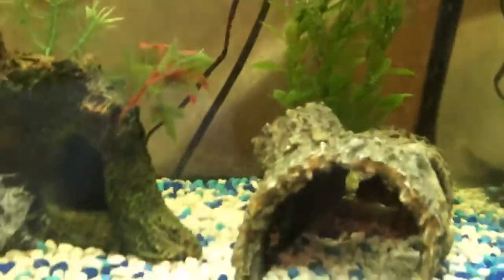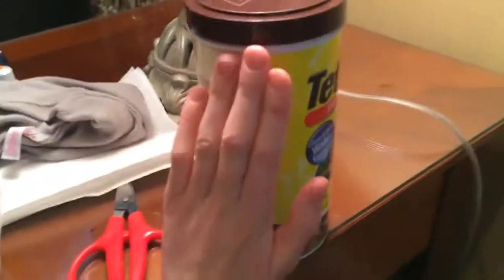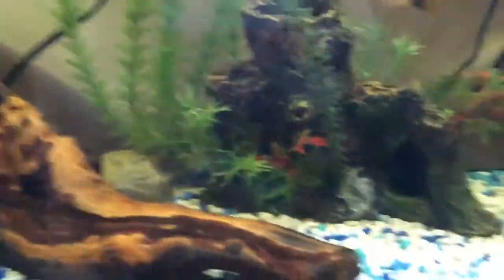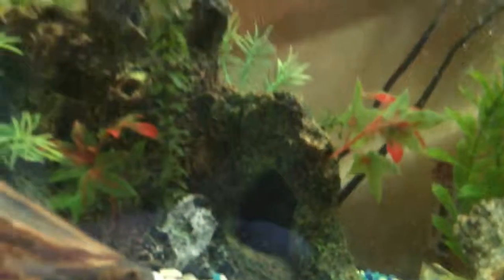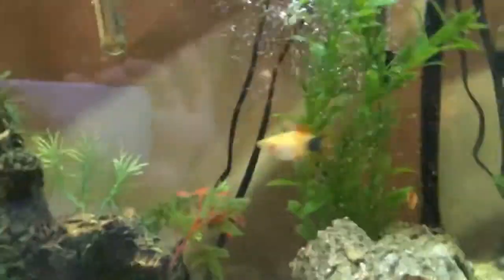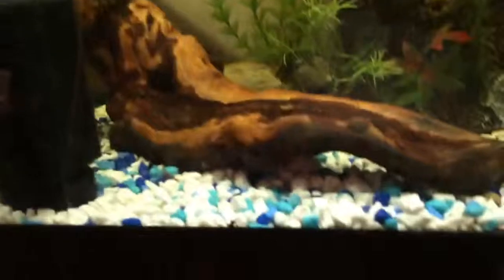How I care for my Black Shark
Just a really quick video about how I care for my black shark in my fresh water community tank. He is still young but I will be recording his growth for all you guys!